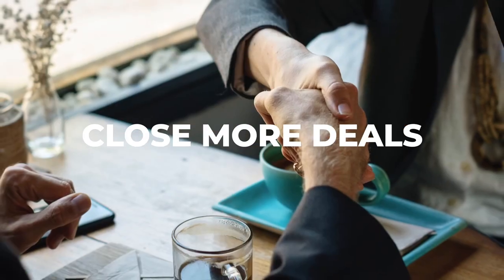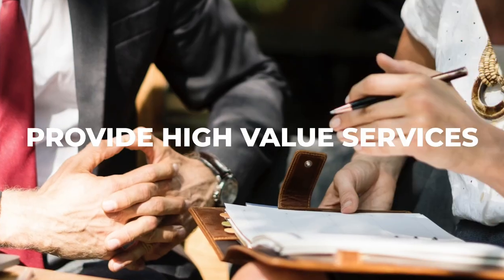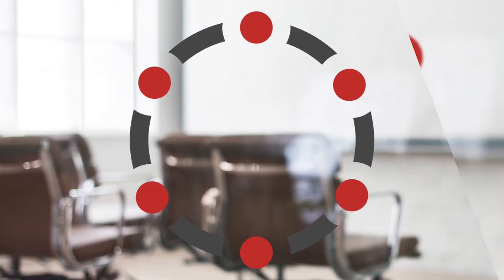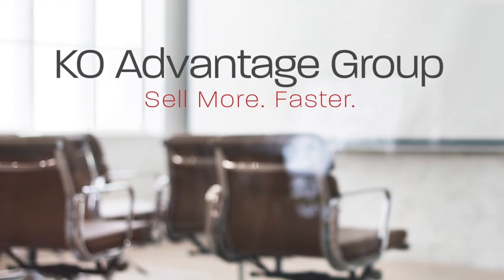Presenting Solutions To Your Clients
When you dine at a restaurant and look at their 8-page menu, doesn’t it feel overwhelming?

This situation is no different when you’re presenting solutions to clients.

When you’re selling your products or services to prospects and clients, we present them a couple of solutions that best solve their problems. No more than three recommendations suffice. Giving them more than three options can throw them off balance.

Providing them with enough options is to your leverage because now they’re given the illusion of choice.

Sure, your recommendations are slightly different. On the one hand, you have a full platinum solution. On the other hand, you have a slightly modified secondary option. The client will then decide which option best fulfills their need. It’s not about which one packs the best features; it’s about what the client needs. It’s about their choice.

Presenting two or three slightly different solutions to clients can help them decide faster. They’ll find it easier to compare and eventually, decide. So long as you offer them options that will surely satisfy their business needs and goals.

If you’re wondering how you can better present solutions to clients and sell more faster, check us out at kimorlesky.com for more info.